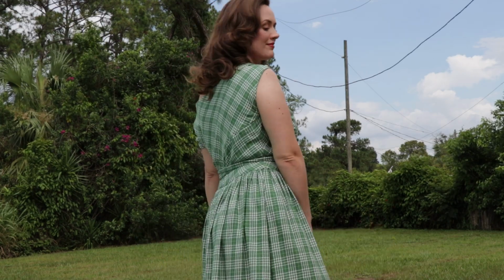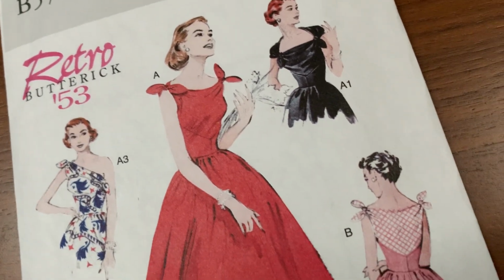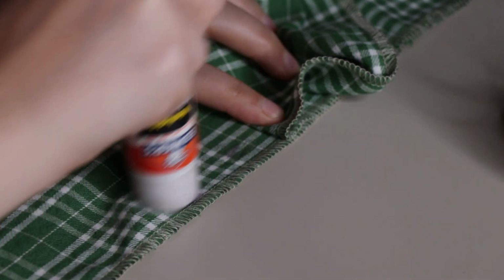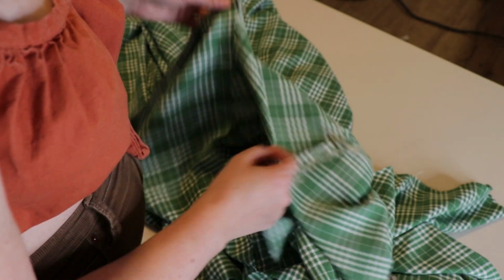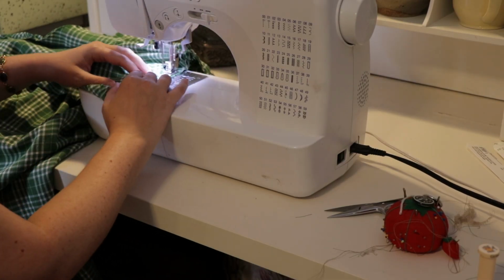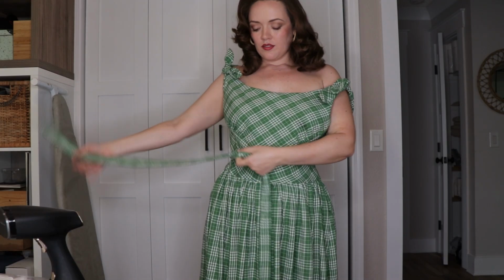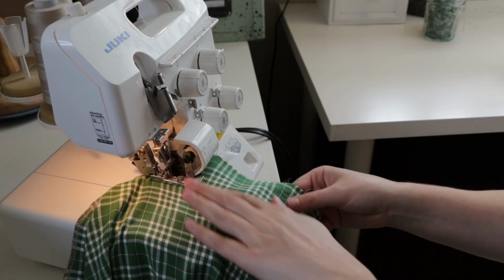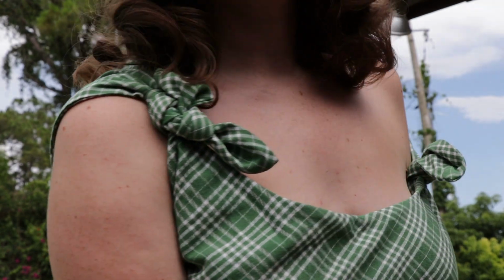I made a green dress for a Kentucky wedding 🐎💍 | Butterick 5708 | Vintage Sewing Reproduction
I made a green dress for a late June Kentucky wedding that my mom and I attended. 🐎💍💚 I sewed this vintage-inspired wedding guest dress using Butterick 5708, a vintage reproduction pattern from 1953. It's classified as an easy sew, and I'd say that it is, but you'll most likely want to create a test version to check the fit in the bust and shoulders. I included an animation showing how I made a full bust adjustment, so hopefully that will be helpful.

I used a cotton rayon blend from Joann and it has such a lovely drape! This dress will be a great retro sun dress for me when I'm out and about sight-seeing and going to dinner this summer.

I missed YouTube so much! My life has changed so much in a year and maybe some day I'll tell you about it but for now I'm glad to be back! 💚

-Sewing Supplies-
Sewing machine